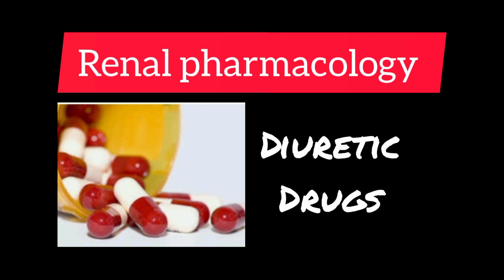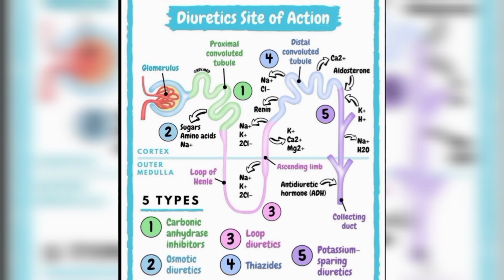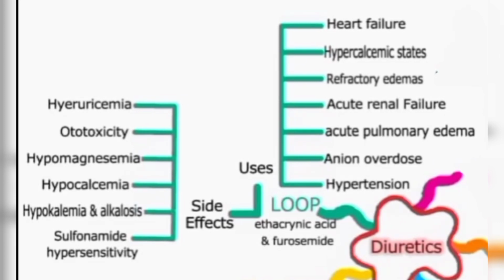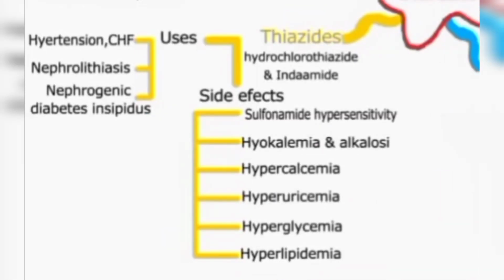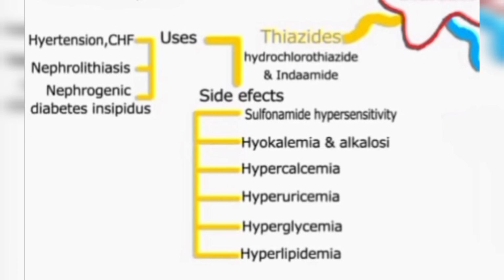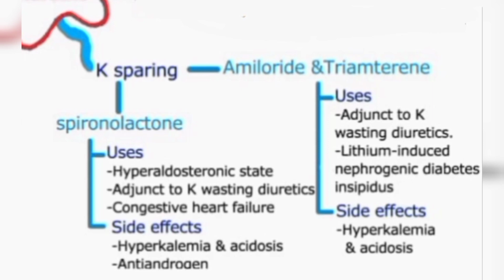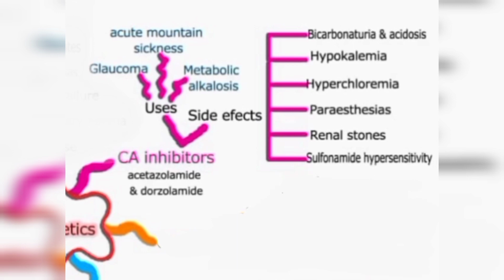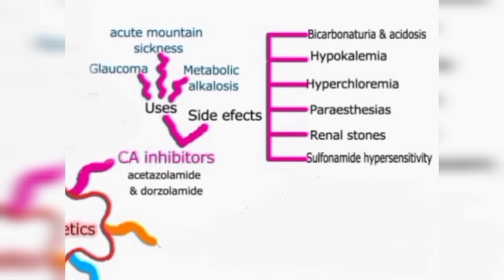Diuretics: Renal pharmacology (drugs, action,uses , Side effects)